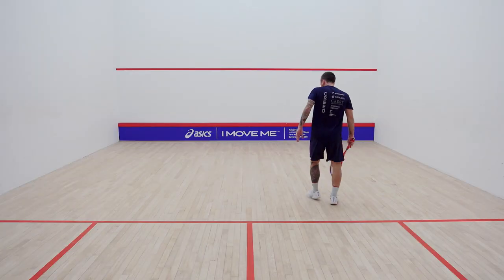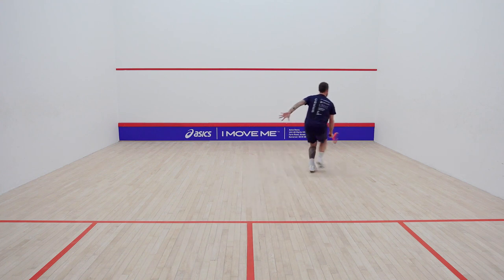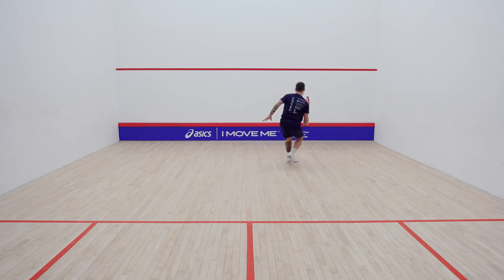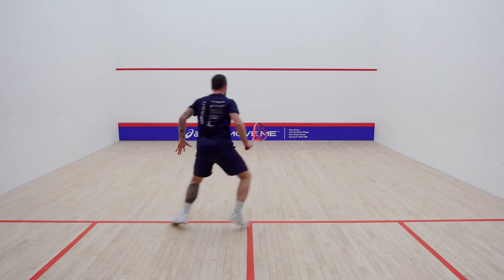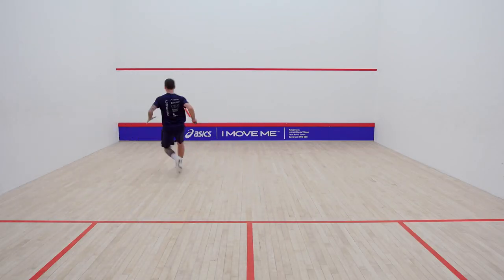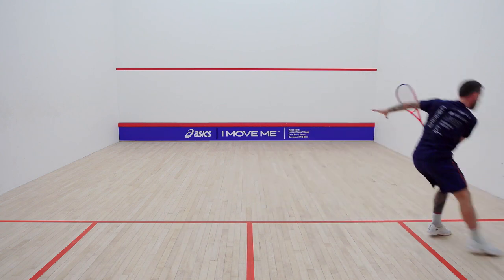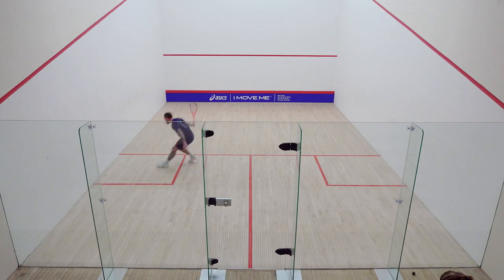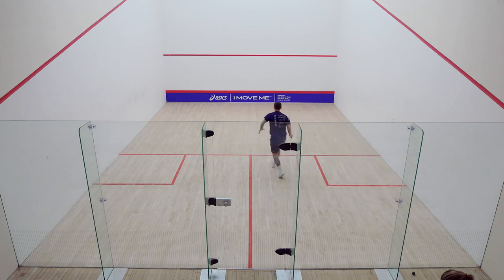Squash Tips: Joey Barrington & Peter Creed - Rally Specific Ghosting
In this video, Joey Barrington will discuss how to execute a rally specific ghosting session with a demonstration from Peter Creed

Joey will be taking into account factors such as time between rallies, how long each ghosting session should be and how hard you should be pushing yourself in these sessions.